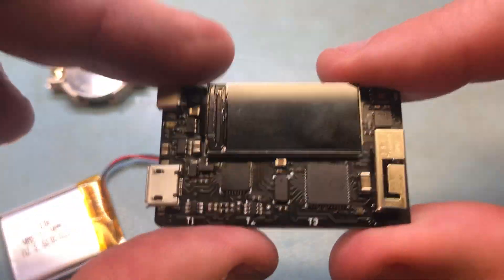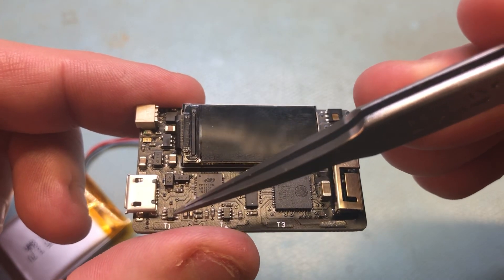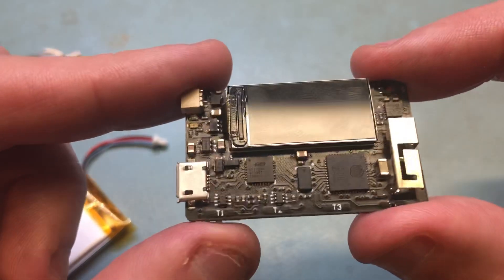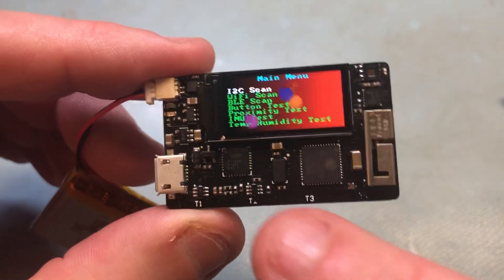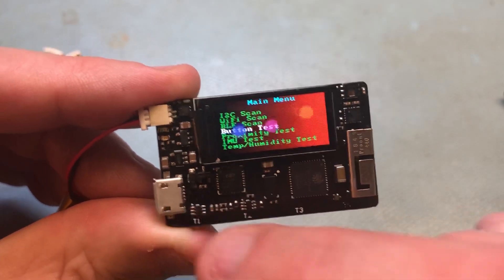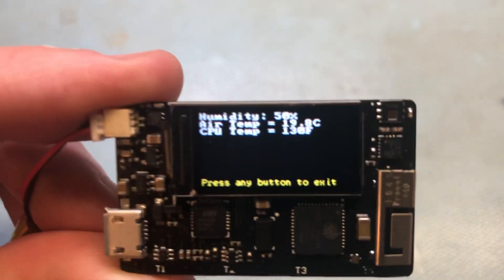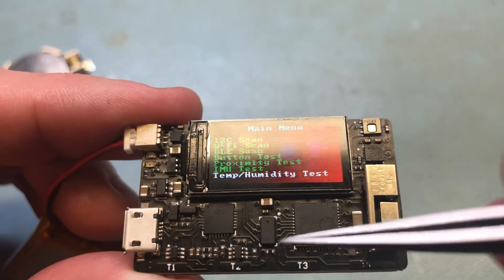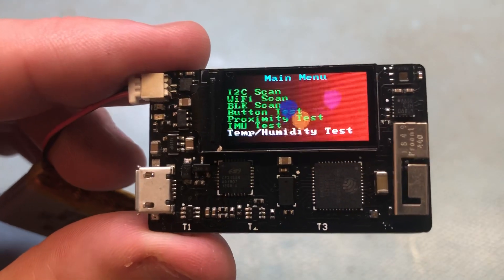ESP32 Color TFT Dev Board Color TFT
This small development board was not created for any specific purpose but more of an experiment to try and fit as many sensors as possible under a color TFT display while keeping the board as small as possible. A link to the files to make your own is provided but assembling these is difficult. Both the time of flight sensor, temperature/humidity sensor and the lcd must not be exposed to flux or flux cleaner. If you have any questions about the design then I can be reached on twitter @mikerankin